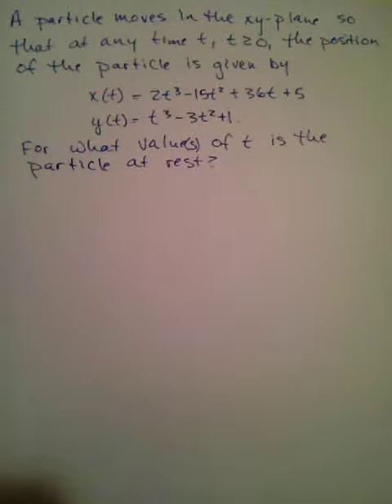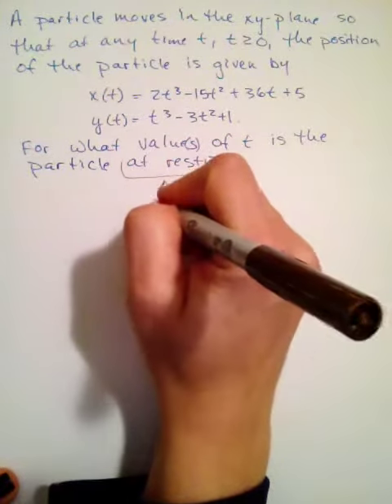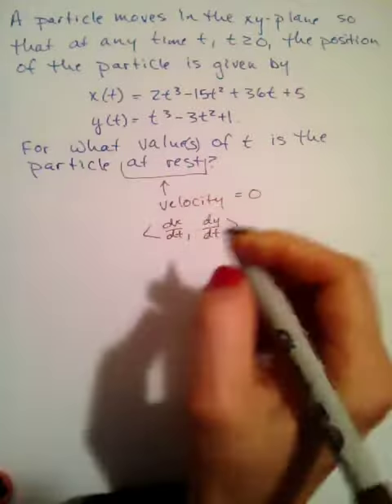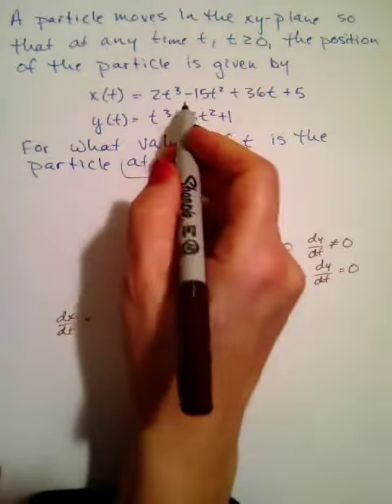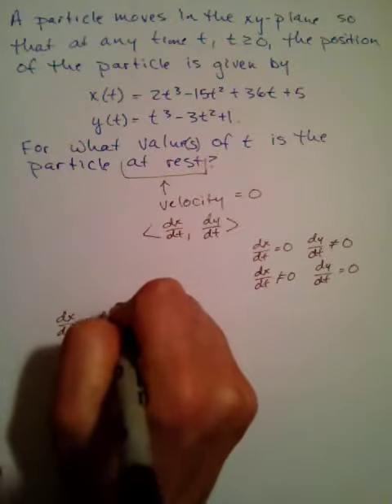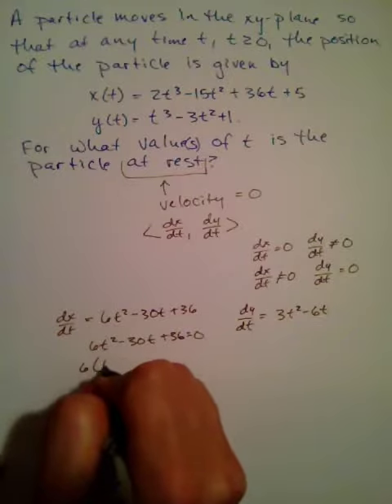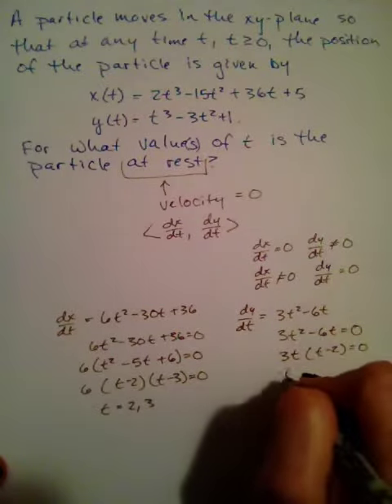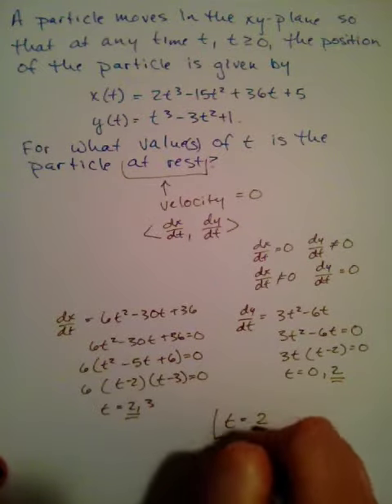Vector Examples 4